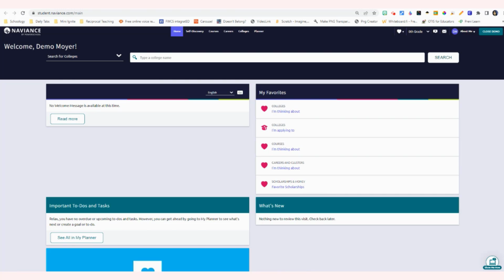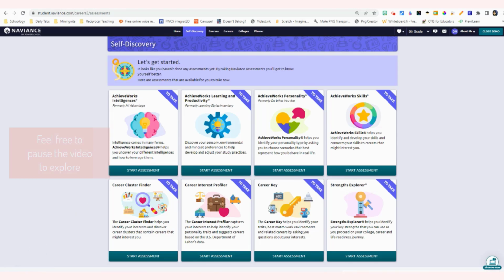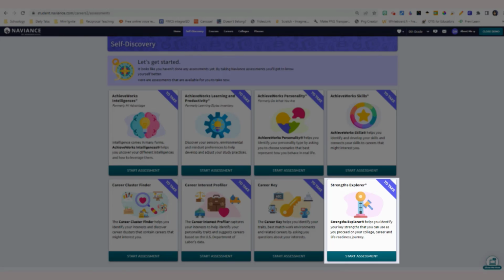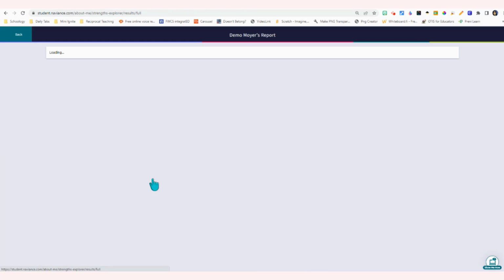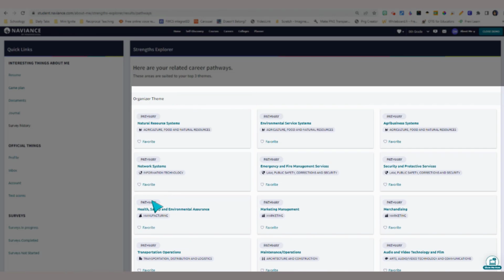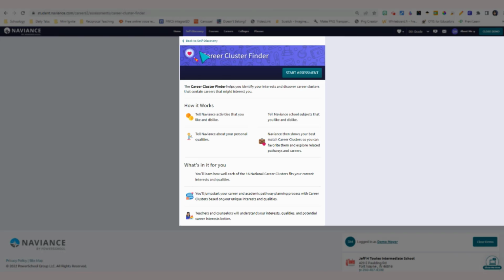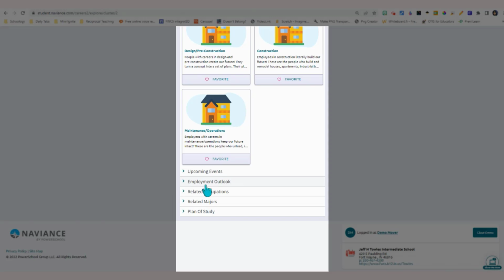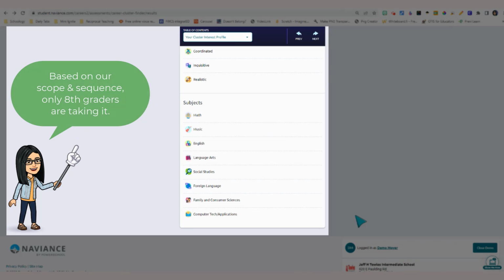Career Planning & Assessments: Self Discovery